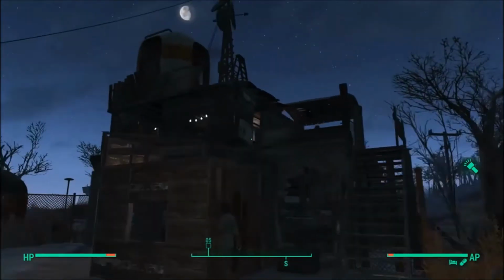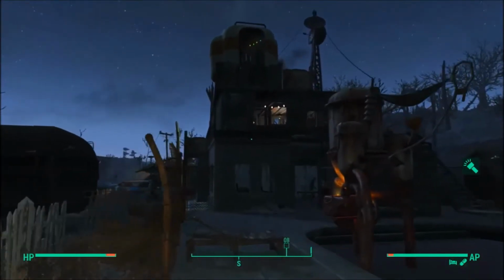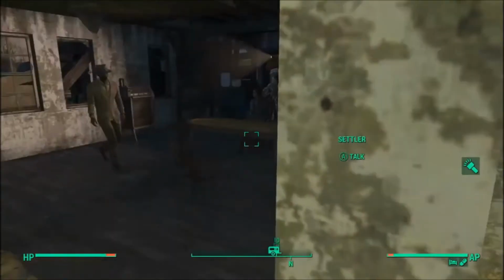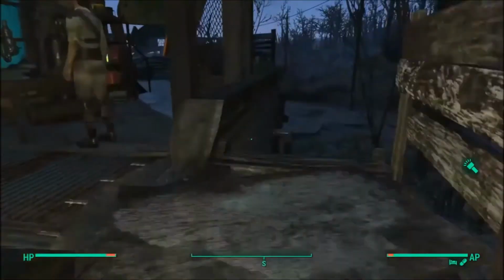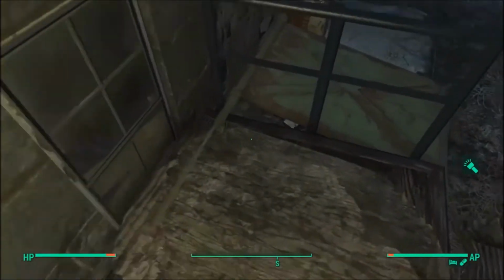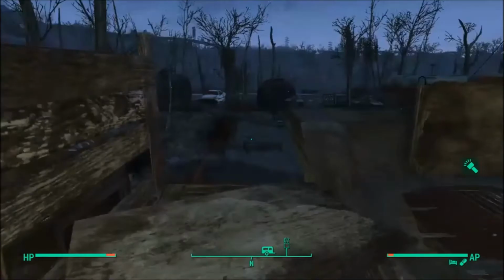Xbox One - Fiddler's Green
Worst Fallout Settlements on YouTube Productions presents - Fiddler's Green